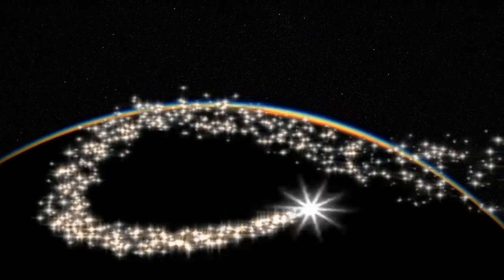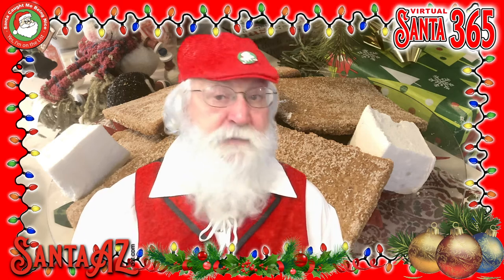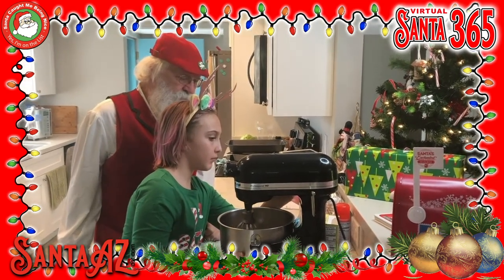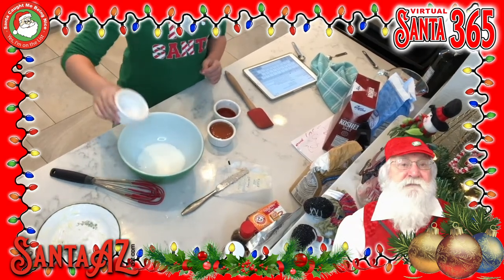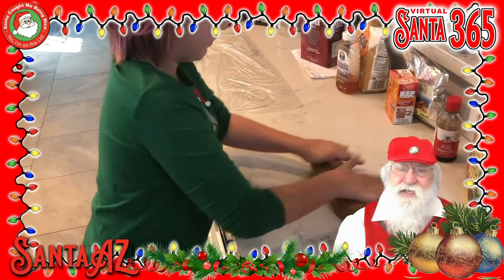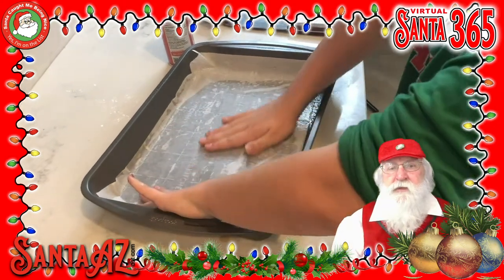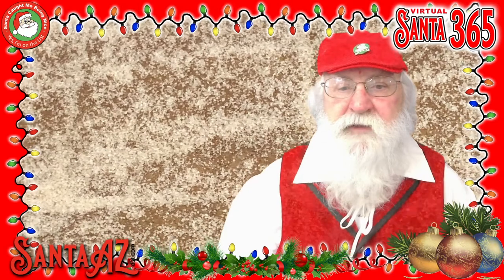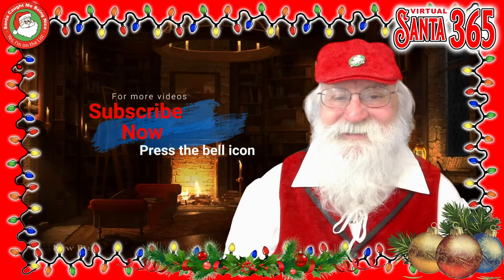Santa Makes Graham Crackers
Welcome to another episode of In the Kitchen with Santa
Today, Santa 365 is joined by his GrandElf (Grandaughter) Abi, and We'll be making Graham Crackers. Those of us at the North Pole affectionately call them "Gramp Crackers," because it makes Santa chuckle so much. Santa's Homemade Graham Cracker recipe gives us what we all know and love -- a toasty, cinnamon-y, golden brown crunchy cookie that's perfect for your own homemade pie crusts, desserts, and especially for making S'Mores around the fire pit.

Santa's Graham (Gramp) Cracker Recipe

Servings: 22 Graham Crackers
Ingredients

- 2 cups  whole wheat flour
- 1 cup light brown sugar
- 1 teaspoon cinnamon
- 1 teaspoon baking soda
- 3/4 teaspoon salt
- 8 tablespoons  butter, room temperature
- 3 tablespoons whole milk
- 1/2 cup  honey
- 4 teaspoons vanilla extract
- extra cinnamon and sugar blend  for decorating

Instructions
- Line 2 large cookie sheets with parchment paper, set aside.
- In a large bowl, mix the flour, sugar, cinnamon, baking soda, and salt.
- Add the butter to the dry ingredients and cut it together with a kitchen knife, until the mixture looks like coarse breadcrumbs. You can also do this in a stand mixer or a food processor.
- In a separate bowl, whisk together the milk, honey, and vanilla.
- Add the milk mixture to the flour and mix until a dough forms. The dough will be sticky and soft.
- Wrap in plastic and chill for at least 1 hour so it's easy to roll. As previously mentioned this is a very soft dough, so the longer it chills the better.
- On a well-floured surface, roll out the dough to a little more ¼ inch thick. Note: keep the surface and your rolling pin dusted with flour to prevent the dough from sticking too much.
- Using a pizza cutter, cut the dough into 2 x 5-inch rectangles. Using a knife, score the cookies down the center lengthwise, then in half across. Using a fork, prick the Grahams on either side of the scored lines. This will create the classic Graham Cracker cookie pattern. Gently transfer the cookies to the prepared cookie sheet.
- Bake the cookies at 350°F (180°C) for roughly 10-12 minutes. I like to bake them for 10 minutes so they are still soft and not crunchy.
- Store the cooled cookies in an airtight container at room temperature for up to 5 days. Eat as is or use them to make S'mores.

Wow -- Santa really is Santa -- 3-6-5.
Santa 365 is a Family-Focused channel.
Santa is offering videos for all family members of all ages. From storytime and sing-along to family-friendly recipes, Santa's here for you.

Here's a Special Shoutout to one of my special elves, Lucius at FLOAV Studios for his work on Santa's Logo Intro.